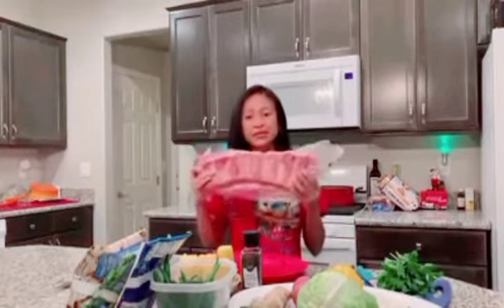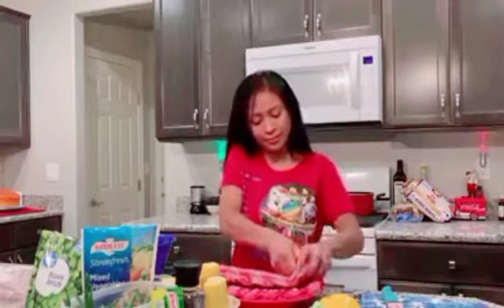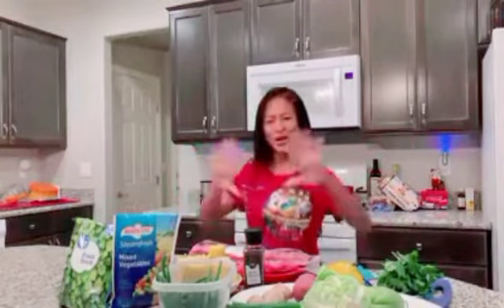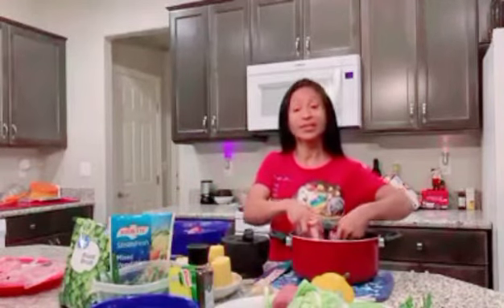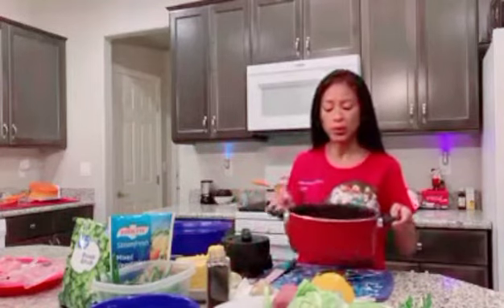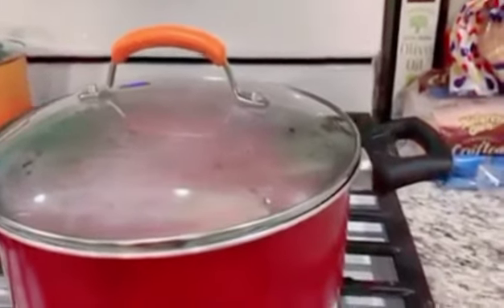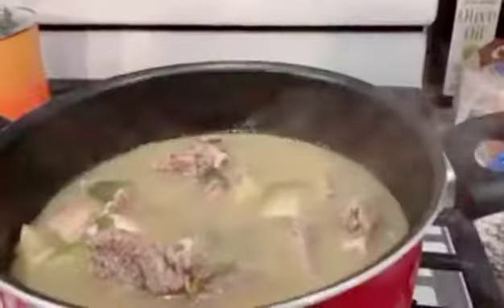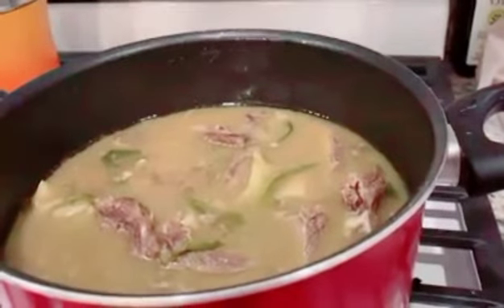Beef Ribs Soup With Fresh Vegetables | Panlasang Pinoy